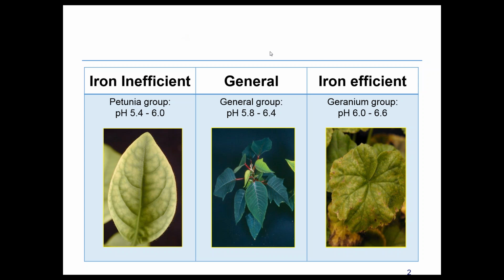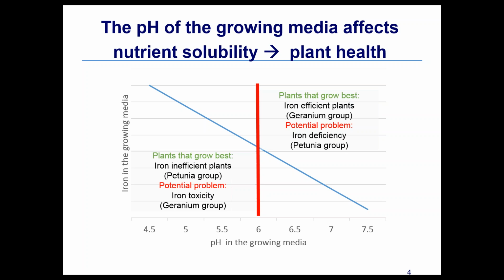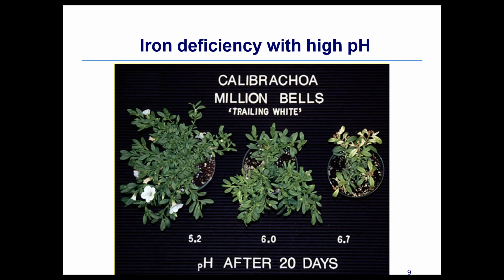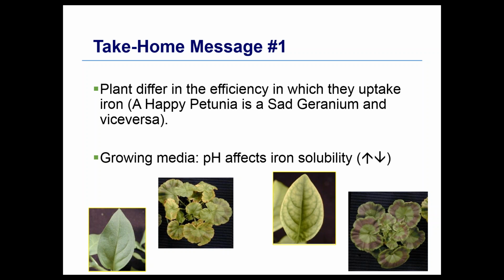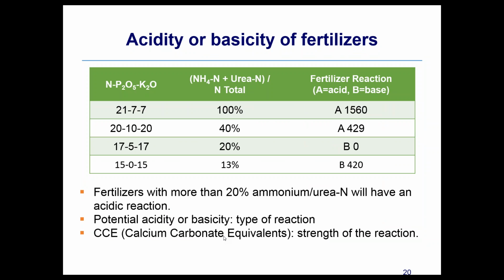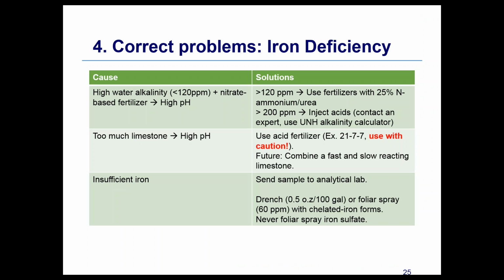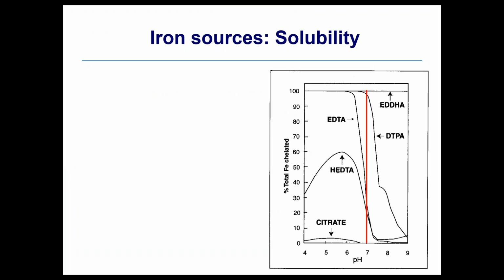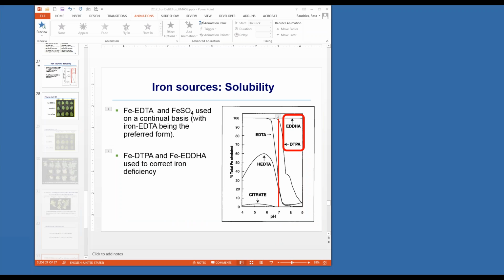2017 04 19 12 00 UMass Greenhouse Lunchtime Webinar How to Identify and Manage Iron Deficiency and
This video is recording of a webinar on how to identify and manage iron deficiency and toxicity on spring greenhouse crops.